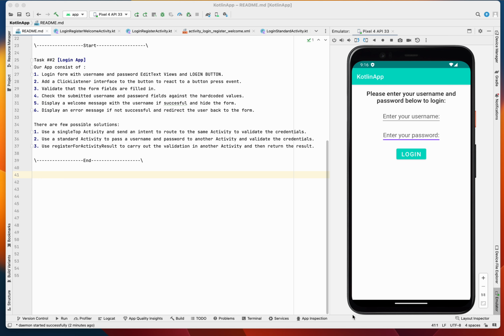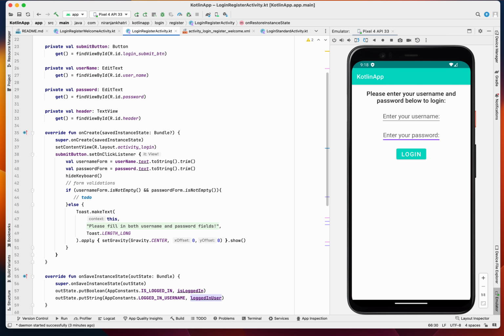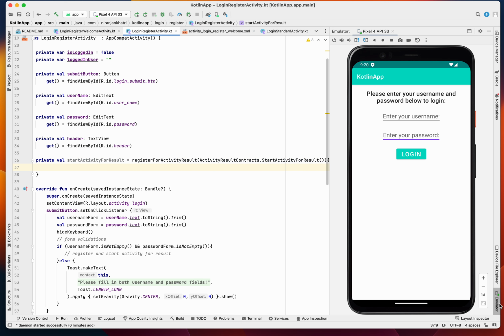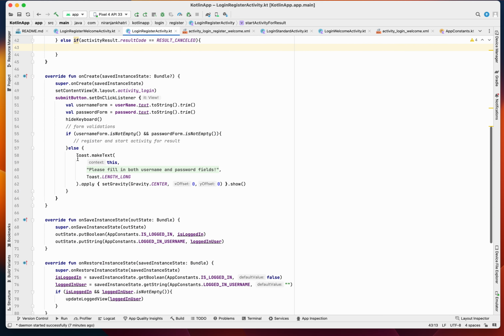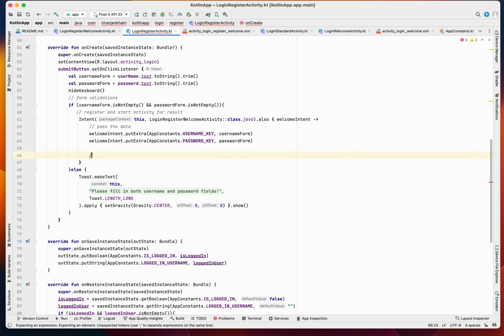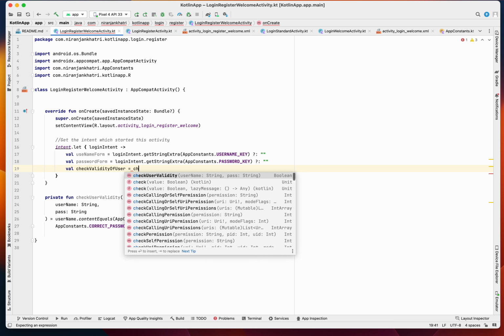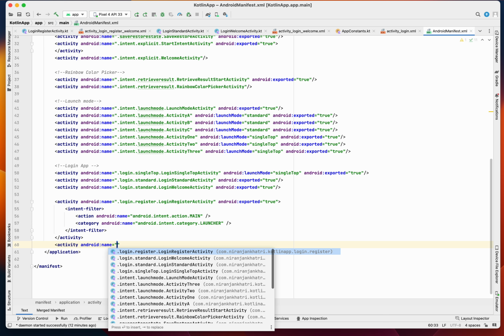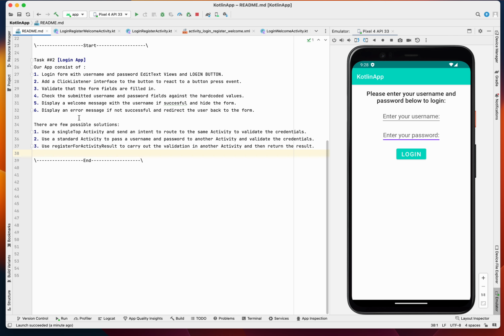Login App using registerForActivityResult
Here we learn about implementing:
registerForActivityResult in Android App